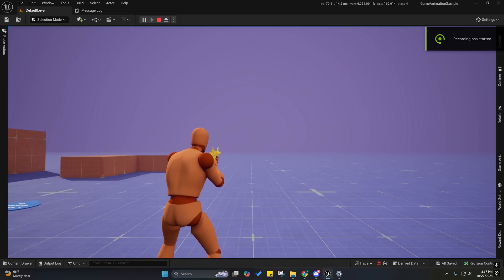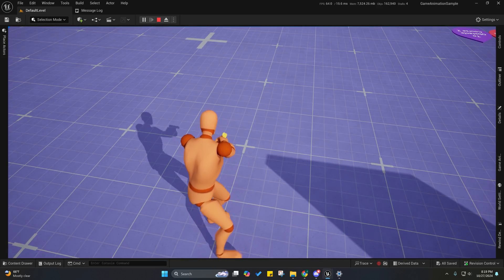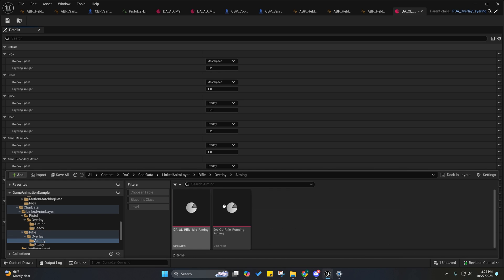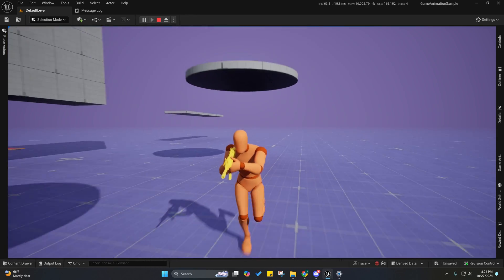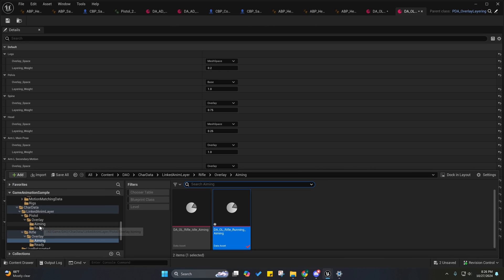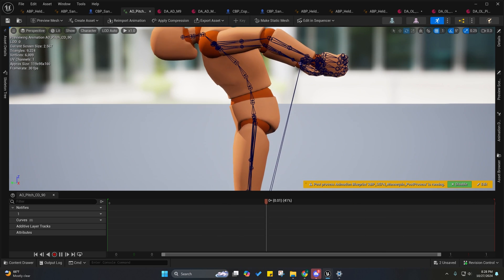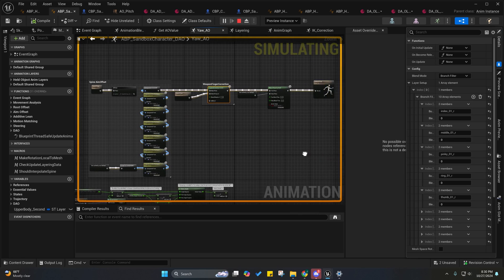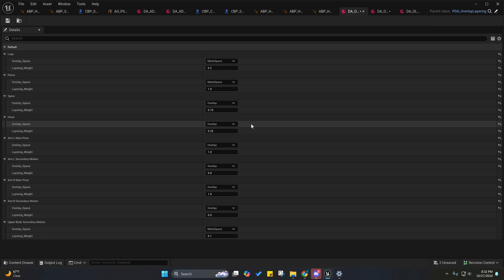Unreal Engine 5 GASP DAO (V1.30 Overview)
Changes in this release include Aim Offset Wrapping Fix, Additional Overlay Layering Layer for Entire Upperbody, Linked Anim Layer Child Classes.